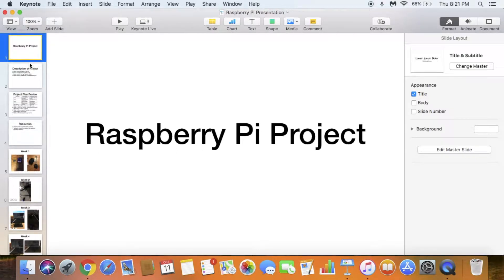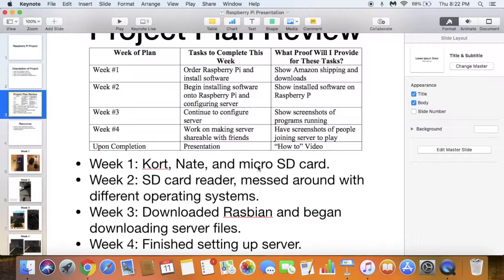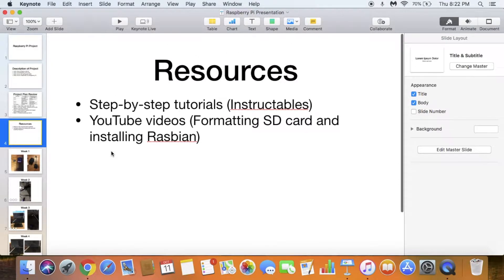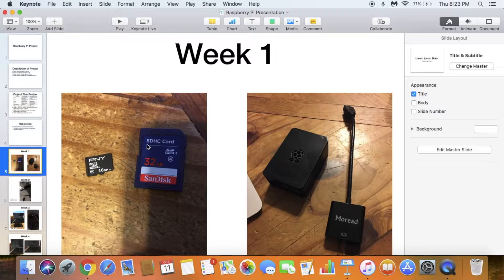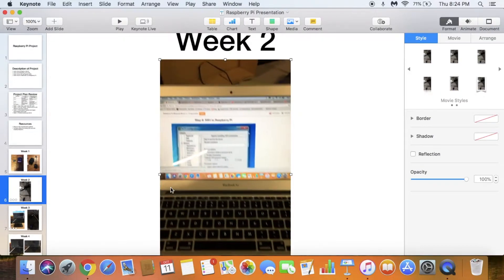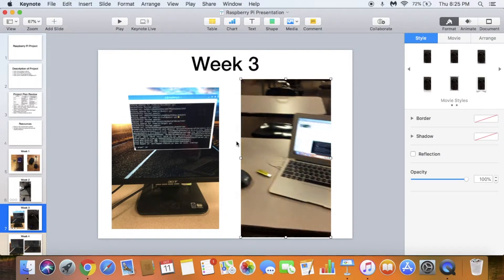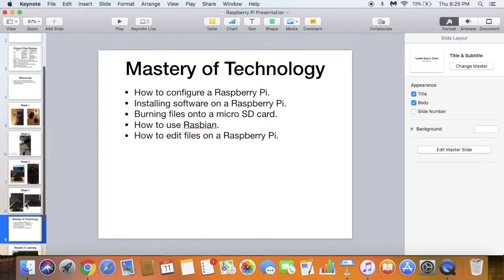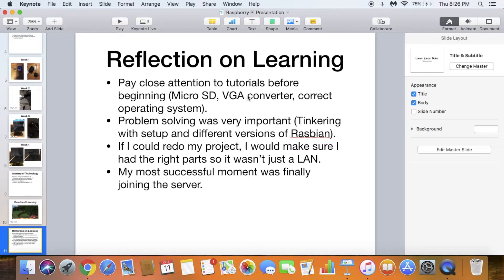Setting Up a Minecraft Server on a Raspberry Pi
I learned how to set up a Minecraft server on a Raspberry Pi. For this, the only files you need to download onto your micro SD card is Windows 32 Disk Imager and the basic Rasbian operating system. I then used Instructables to find out what code to type in.